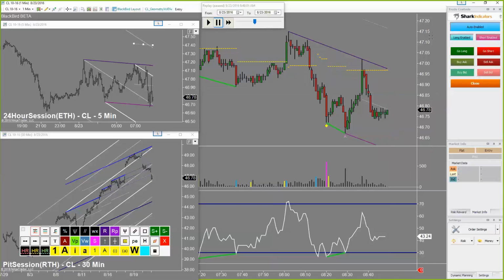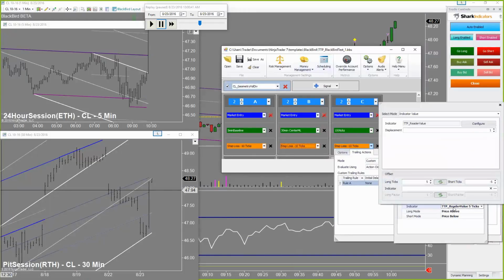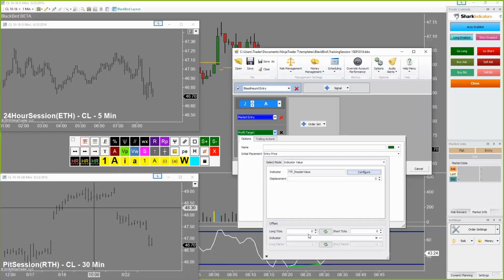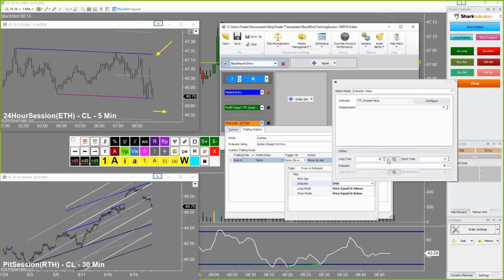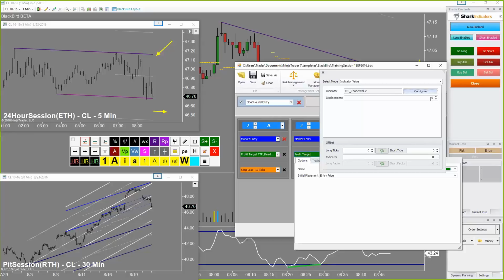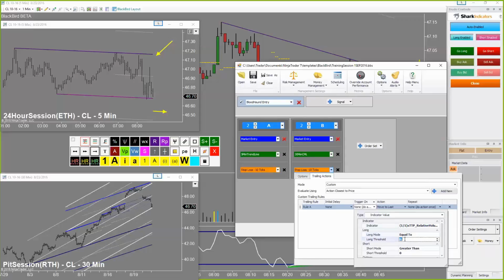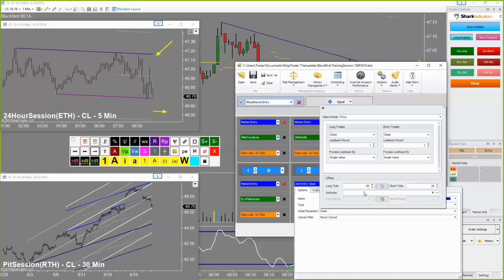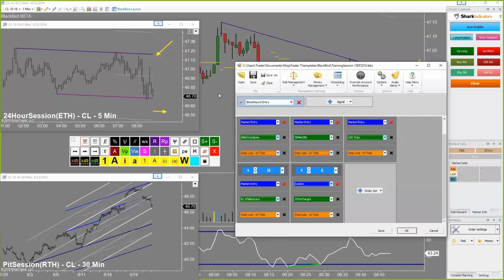TTP - Training Session - 1SEPT2016 - Building a BlackBird Template from Scratch - Part 1